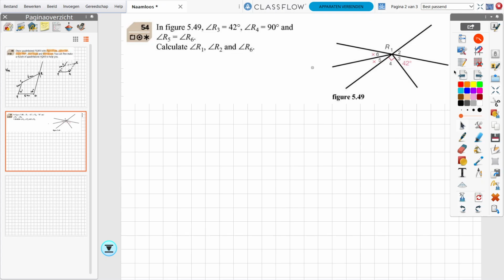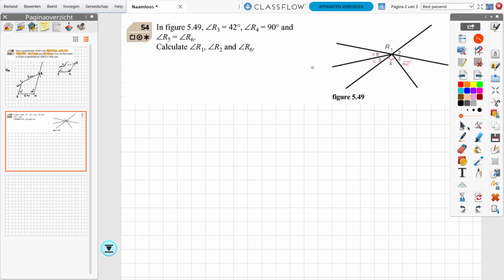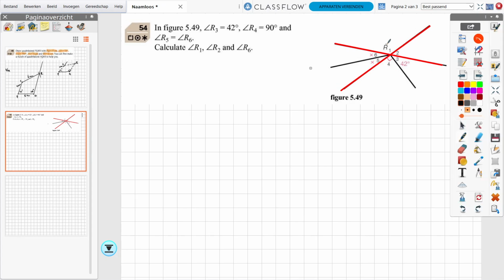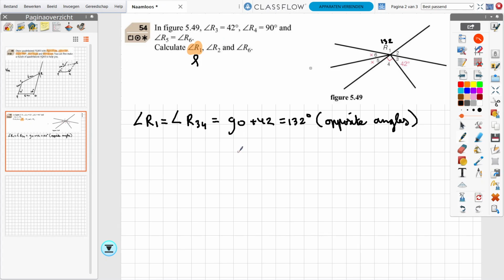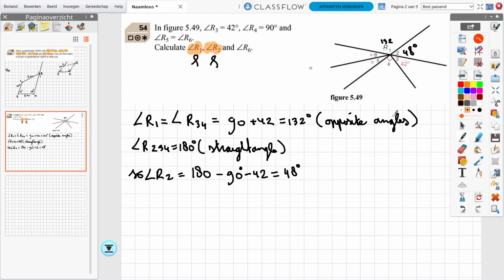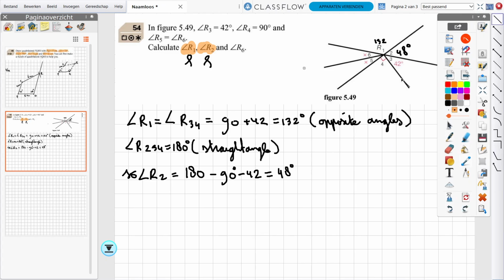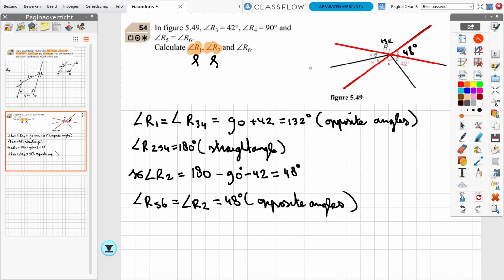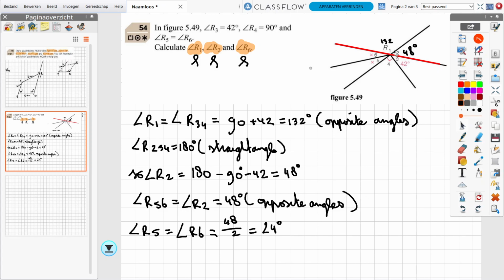Vwo1 chapter 5.5 exercise 54